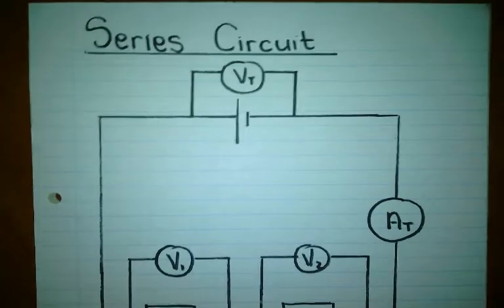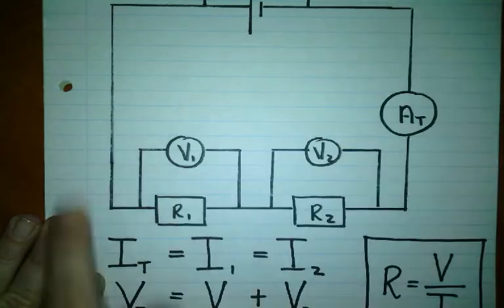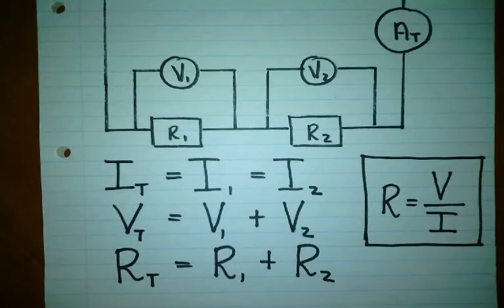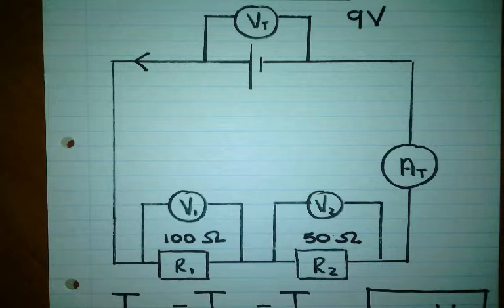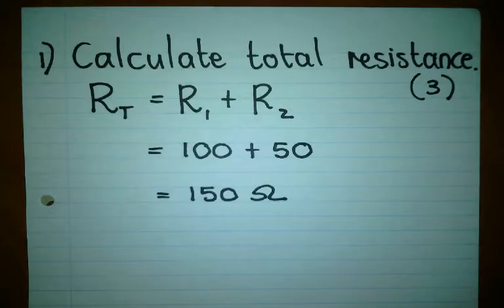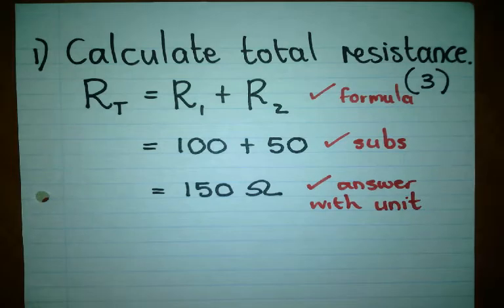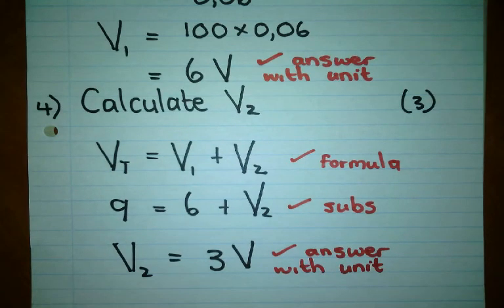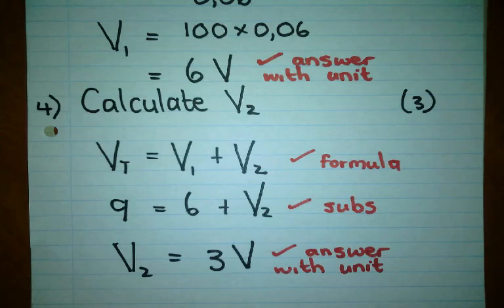Series Circuit Calculations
A simple, step by step guide for Grade 9 Natural Science on solving questions on a series circuit